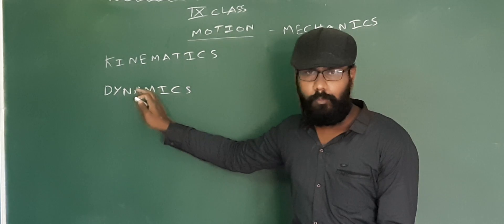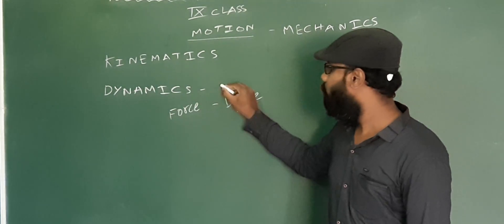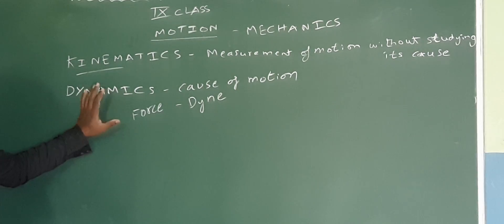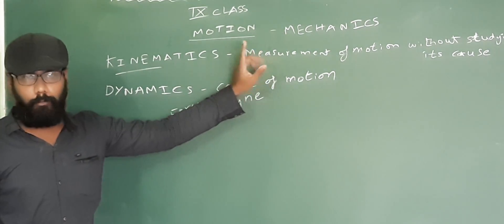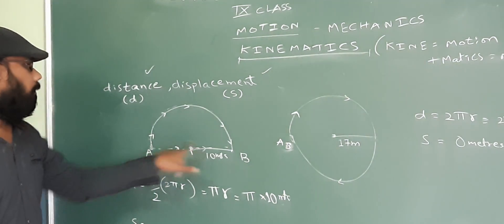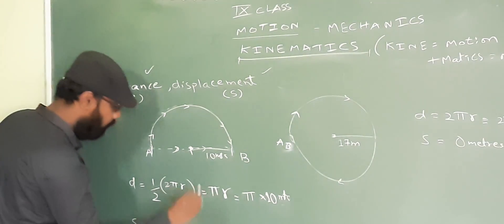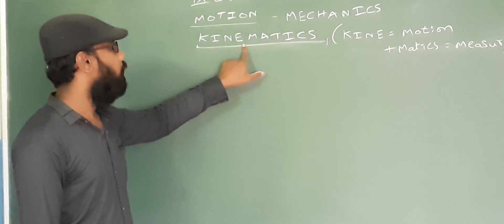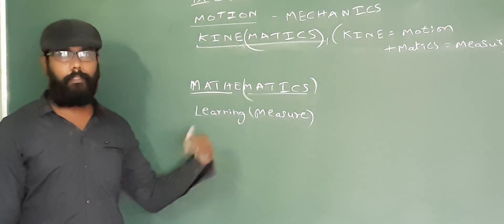9th class Physics Motion Part1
Motion Introduction , Distance, Displacement